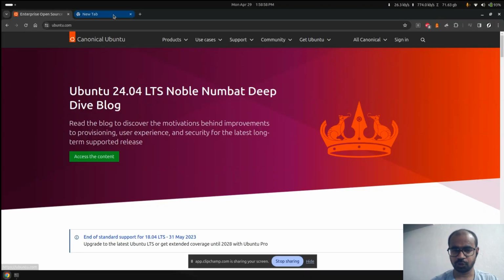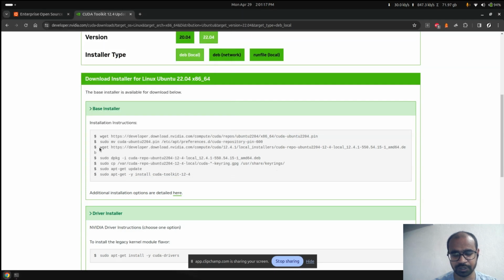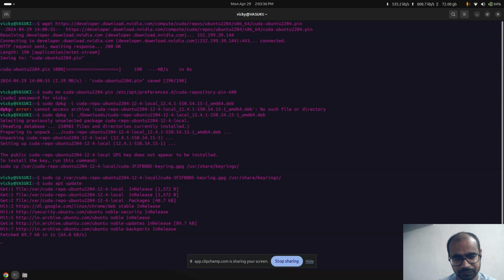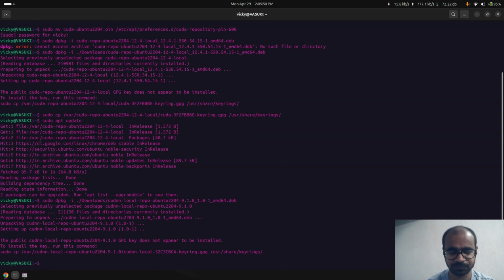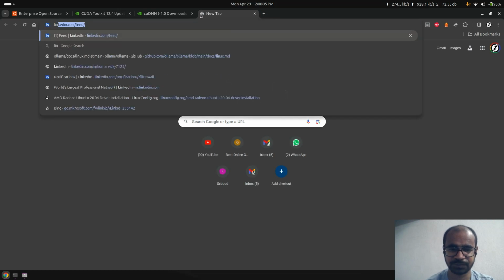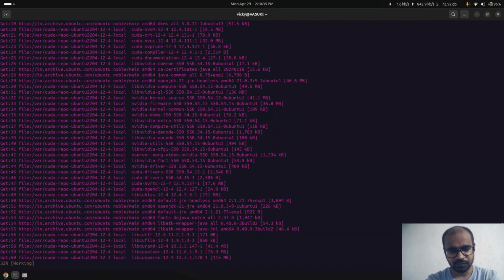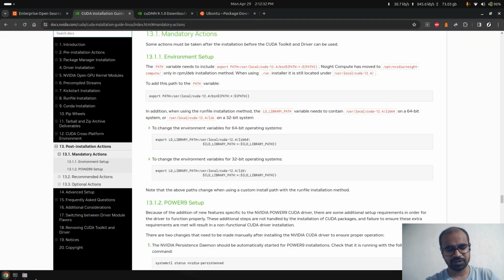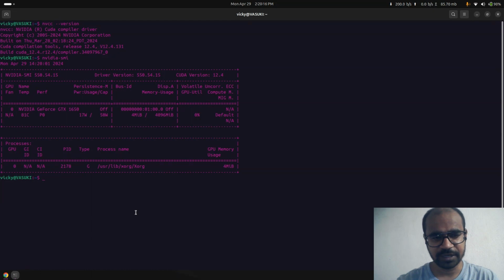How to Install CUDA & CuDNN on Ubuntu 24.04 Noble Numbat | Step-by-Step Guide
In this tutorial, we'll guide you through the process of installing CUDA, CuDNN, and CUDA drivers on the latest Ubuntu 24.04 Noble Numbat OS. Whether you're a developer or an enthusiast looking to harness the power of NVIDIA's GPU computing platform, this step-by-step guide will help you get everything set up correctly.